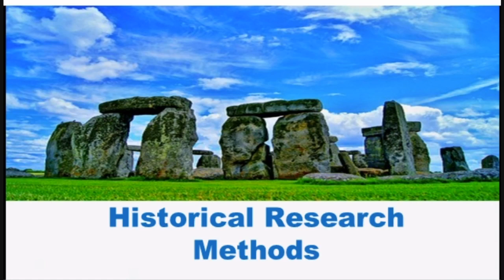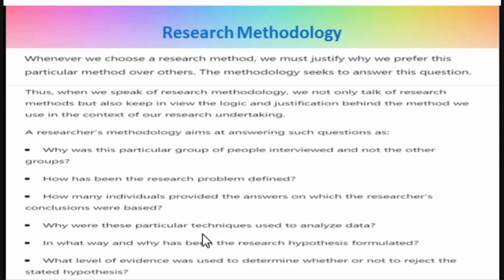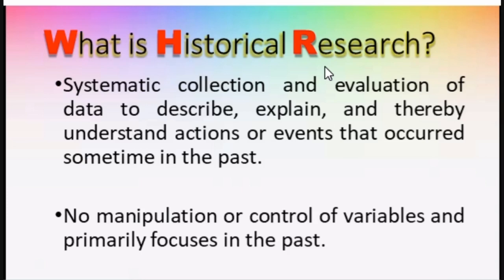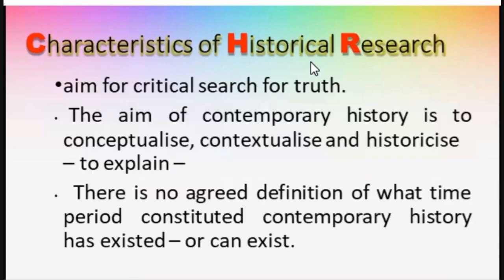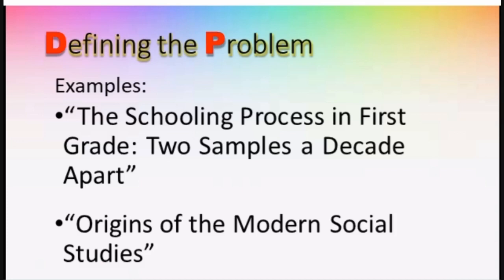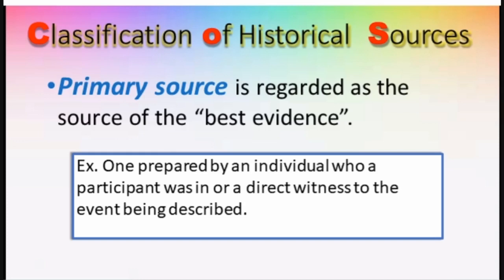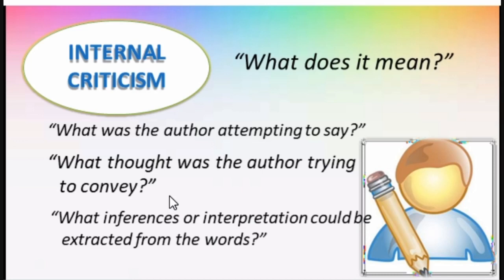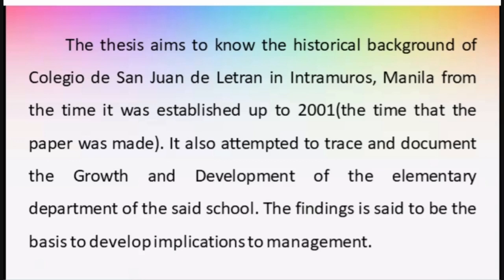Historical Research Methods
This video discusses the difference between research methods and research methodology and the concept of historical research methods.